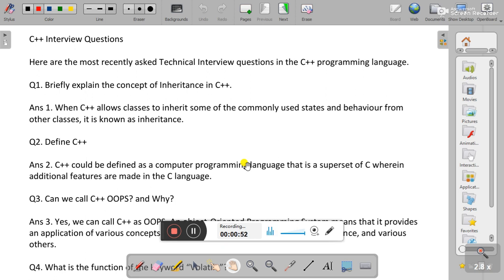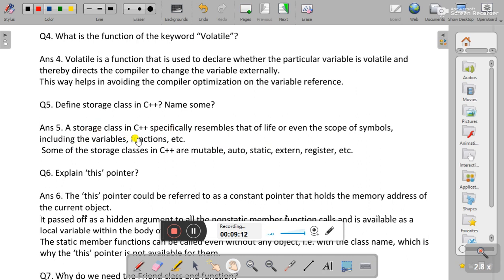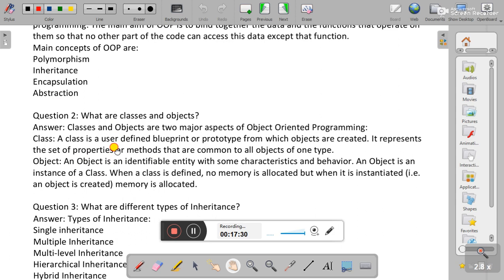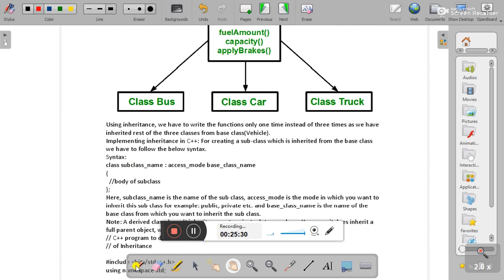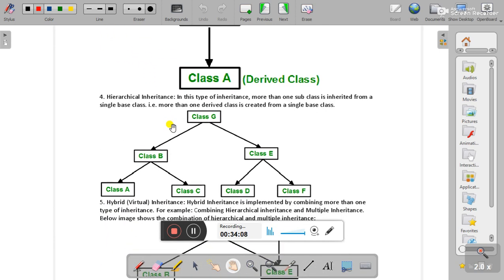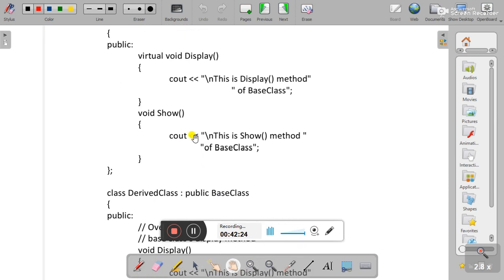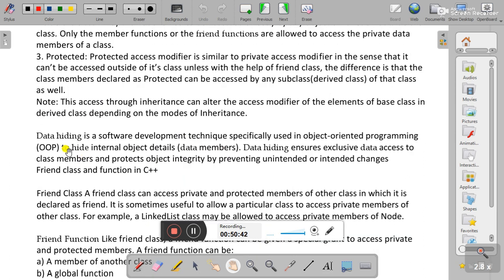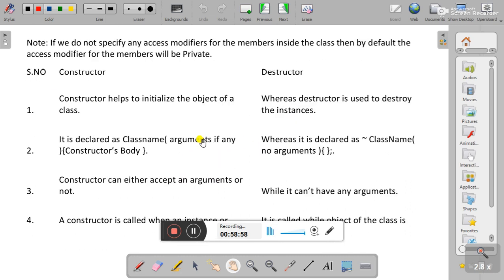C++, In Brief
It might help to a some extend in preparing for interview.